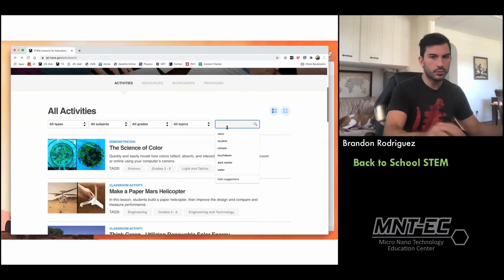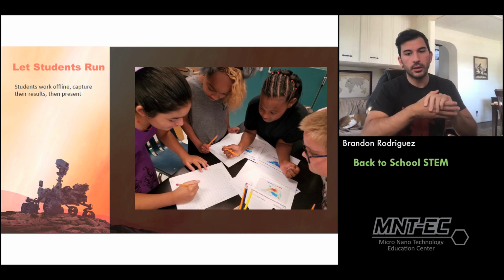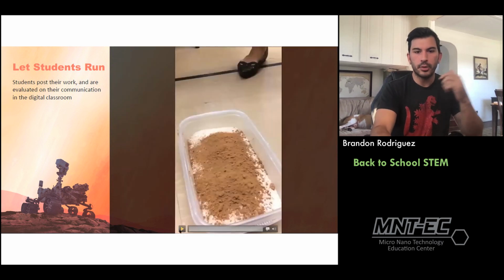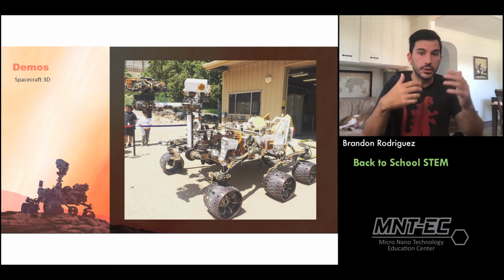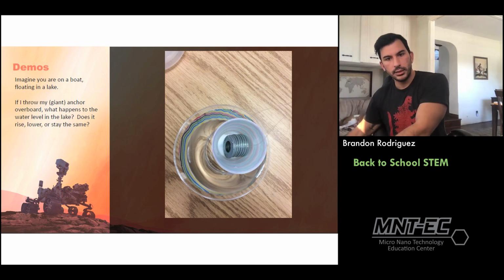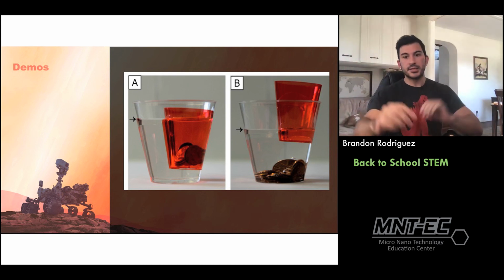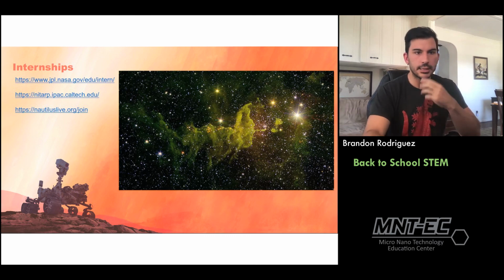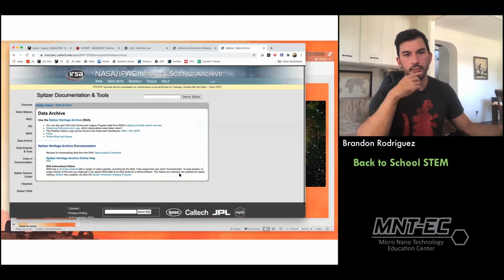Brandon Rodriguez – NASA’s Science and Education outreach efforts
This session details the science and education outreach efforts taking place at NASA in both the K-12 and internship programs. Brandon details how current NASA research shapes activities and lessons for schools, and how those can be implemented by educators nationwide.